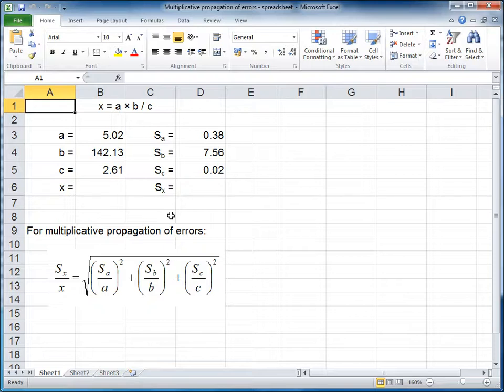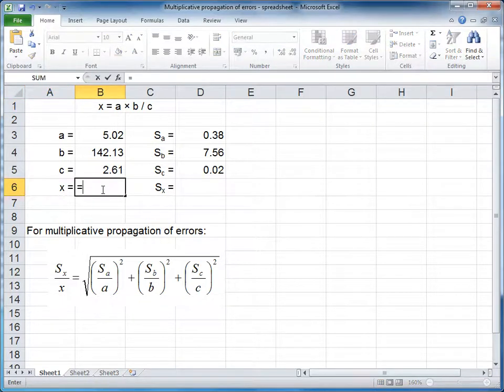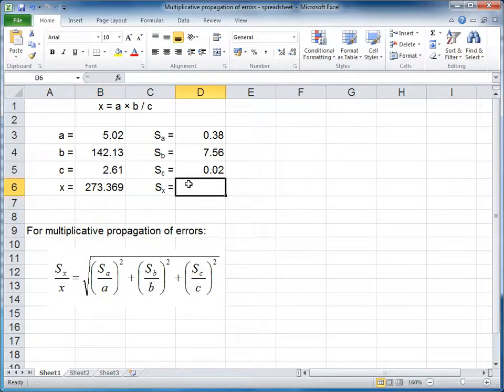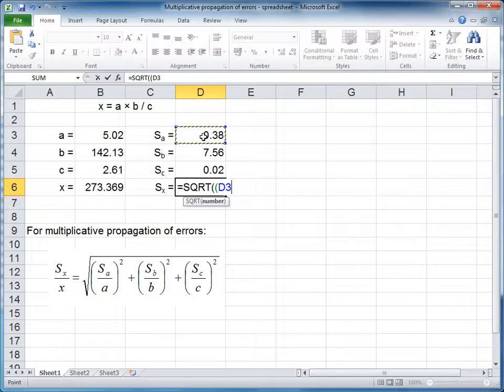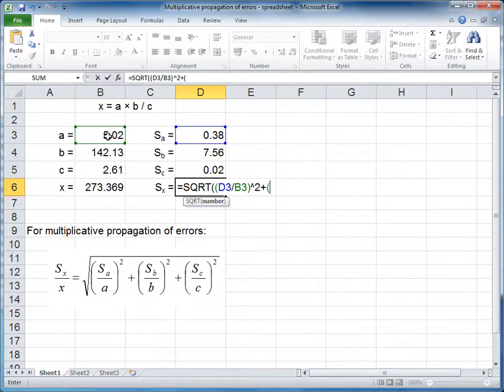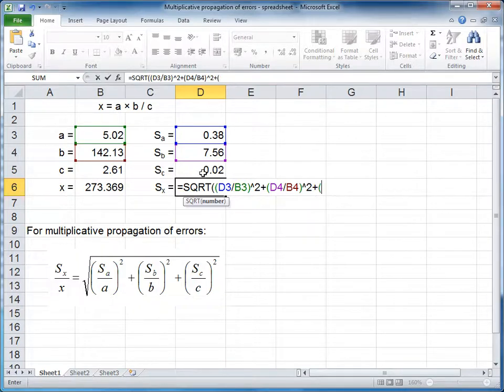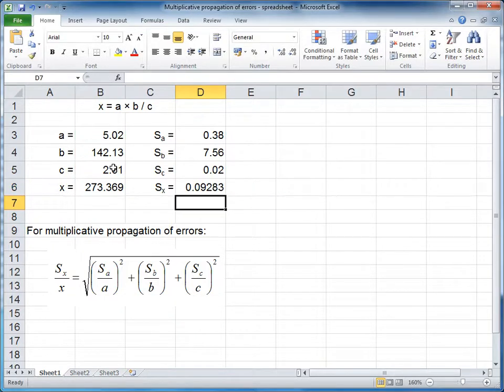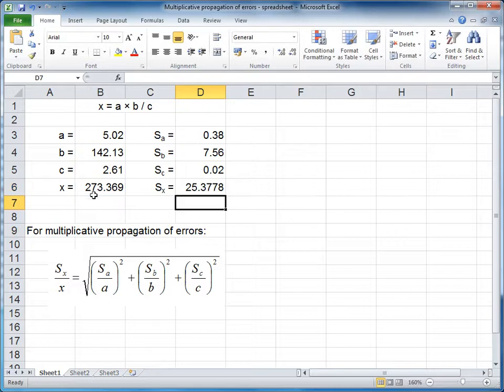Multiplicative propagation of errors in Excel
Screencast showing how to use Excel to work out the propagation of error for multiplicative combinations.